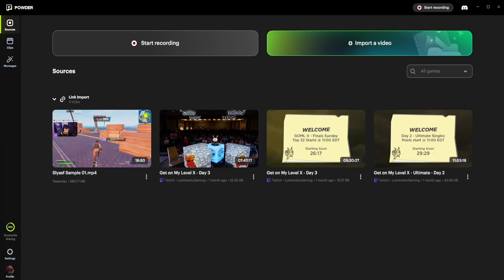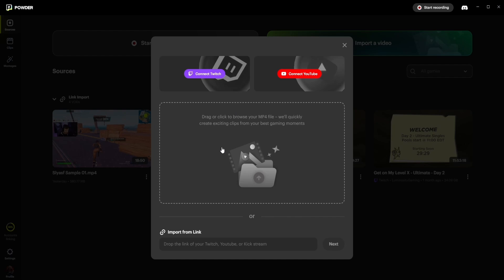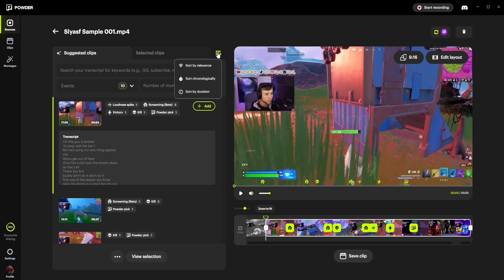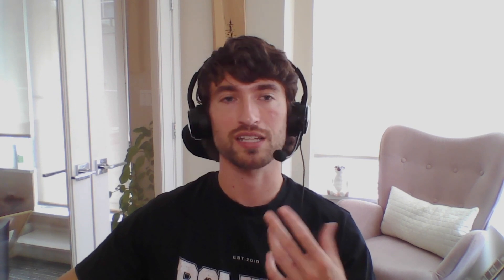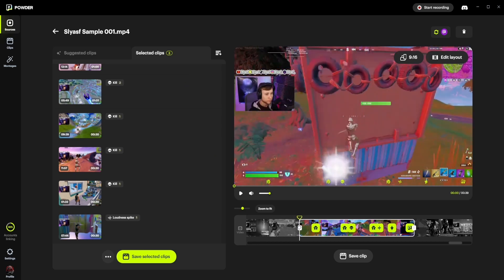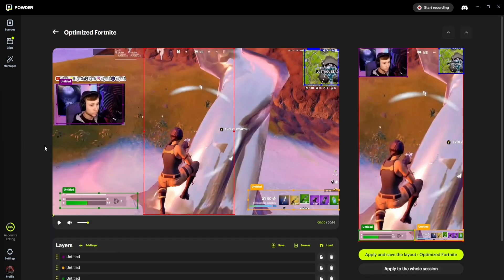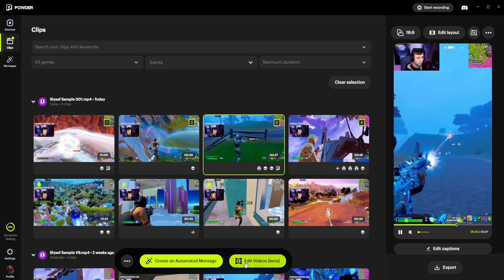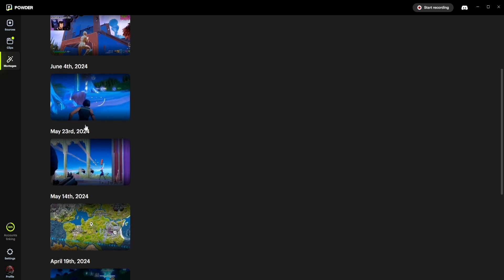How To Use POWDER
RECORD your stream, let AI do the highlighting, and EDIT in one place
IT'S FREE !